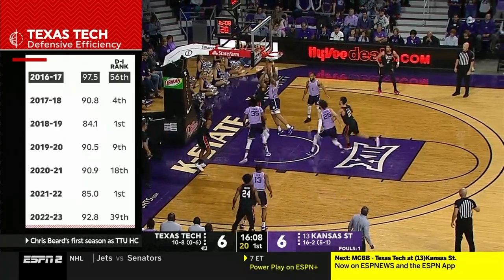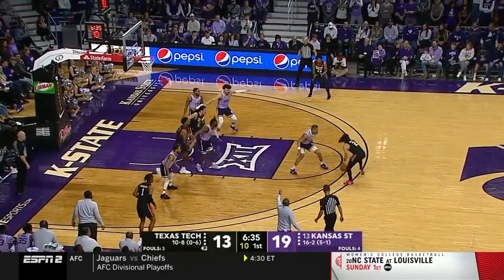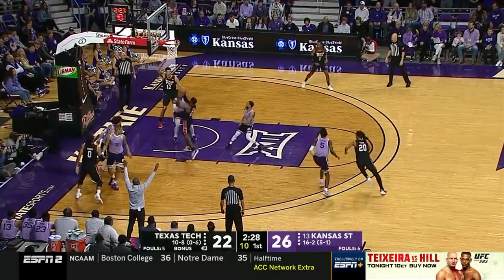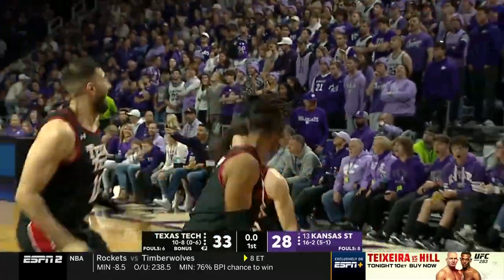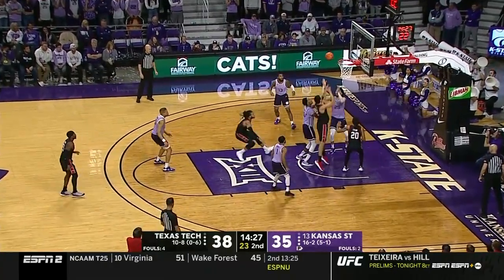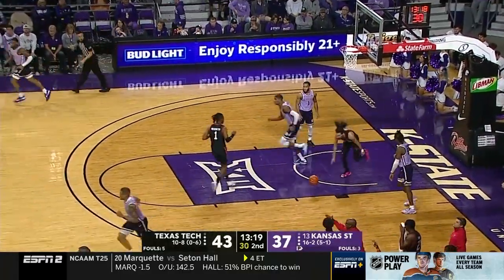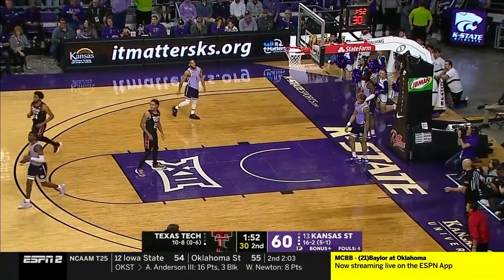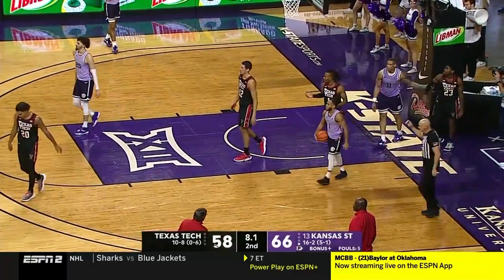Texas Tech Basketball at K-State: Highlights | 1.21.2023